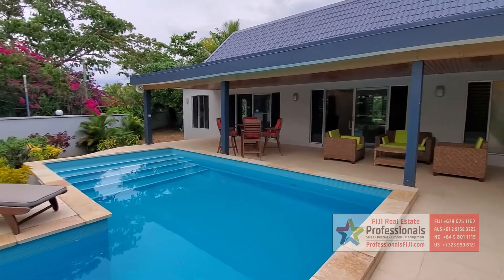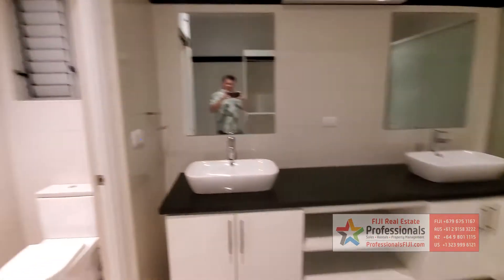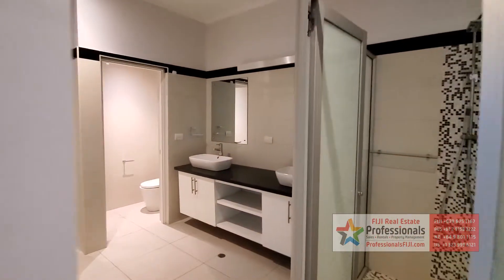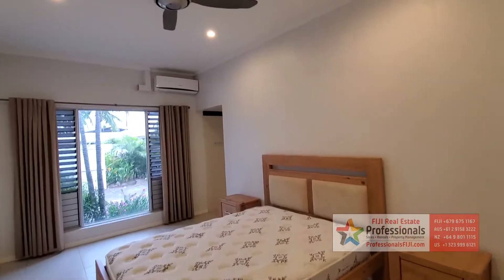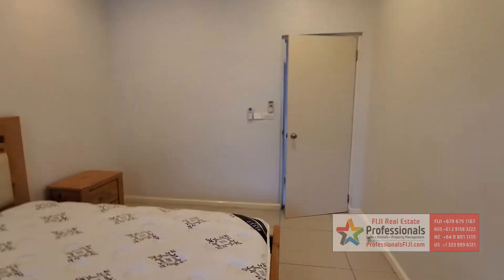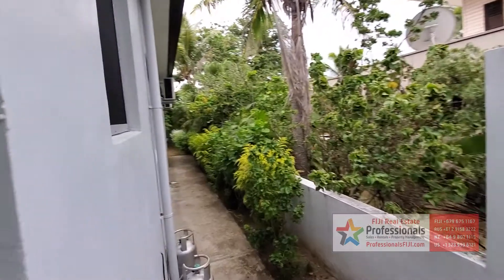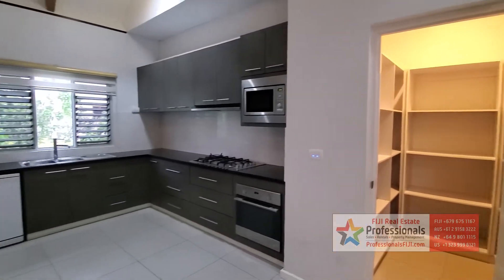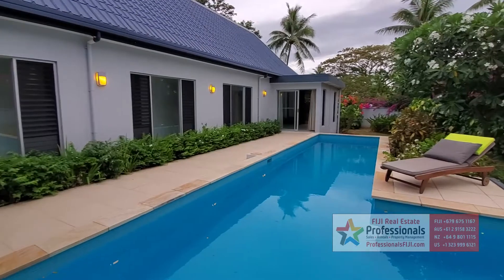Sprawling Residence in Gated Precinct